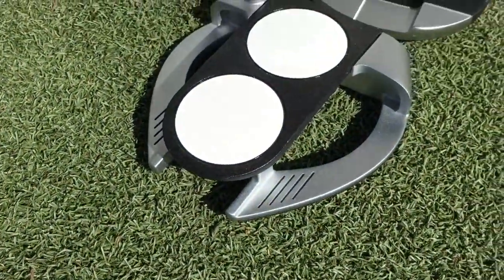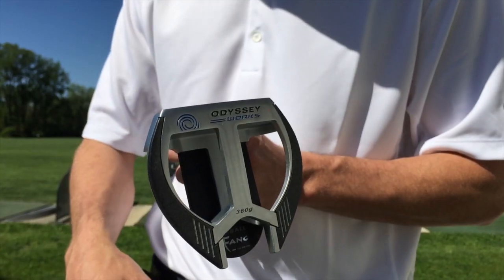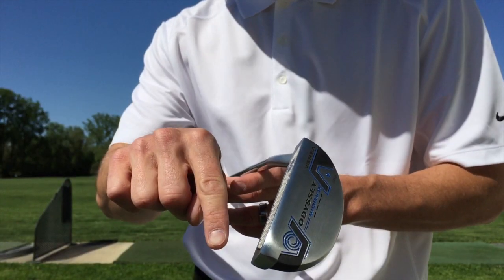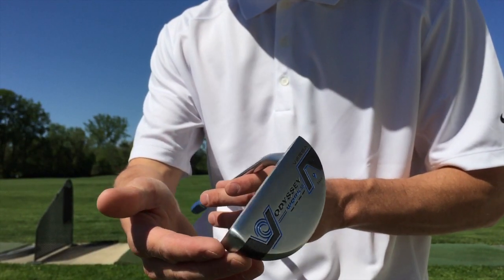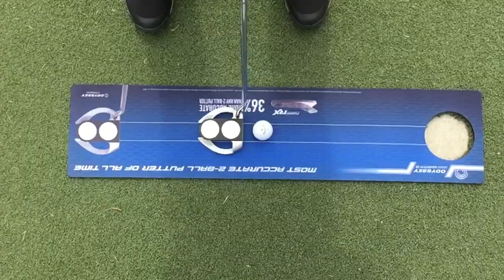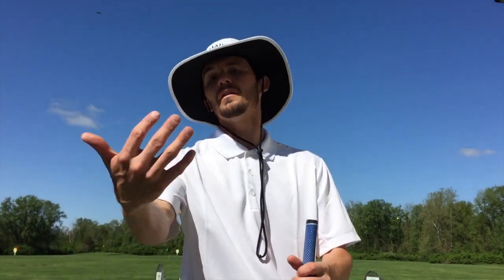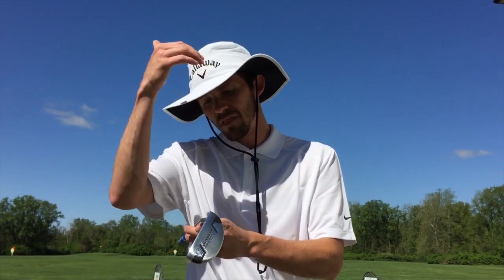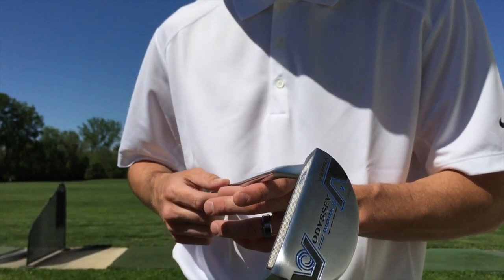Which Odyssey Putter "Works" for You?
In this installment of Fried Eggs we give a quick tip on selecting your new Odyssey Works Putter.
Support the Band that supports this channel...
Music by DESERT TRAIN available for purchase/streaming at the following -